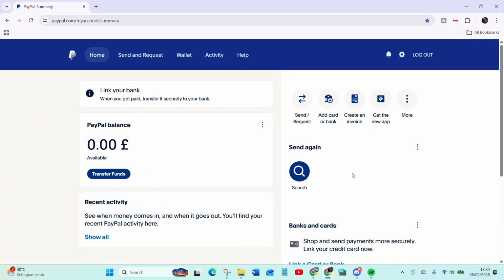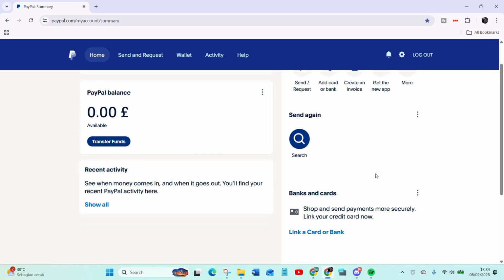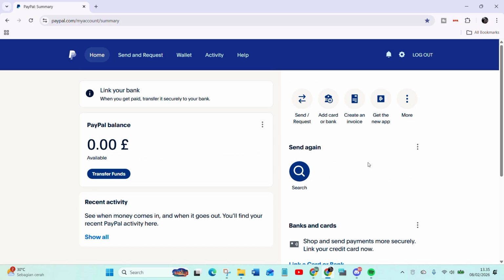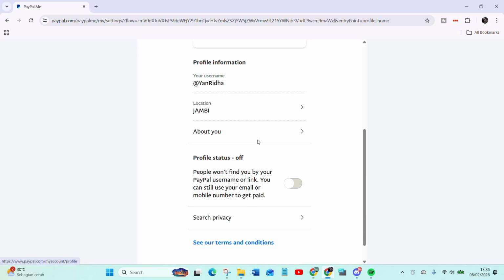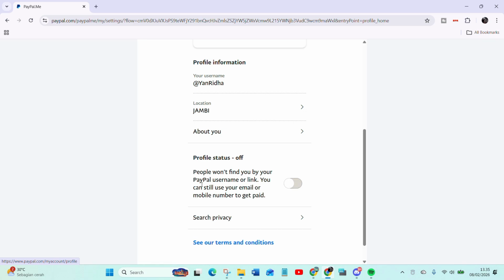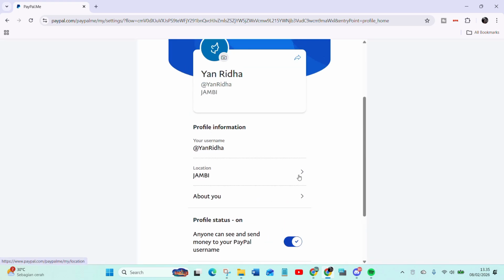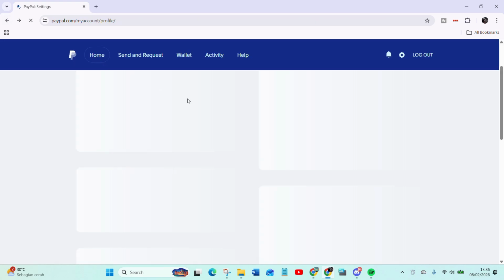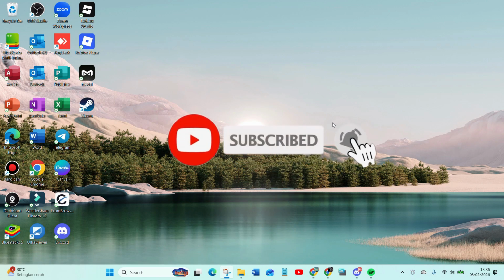How to Turn On Profile Status on PayPal